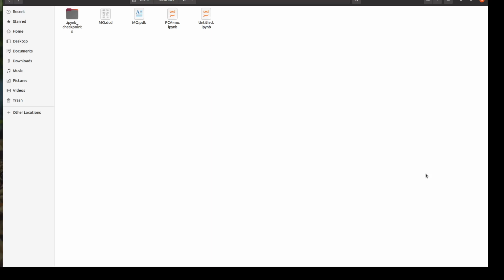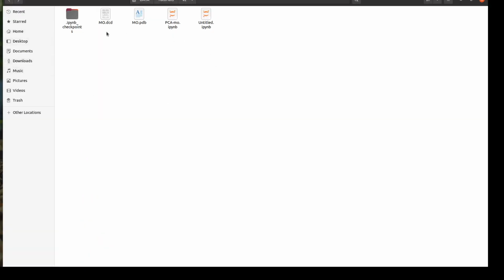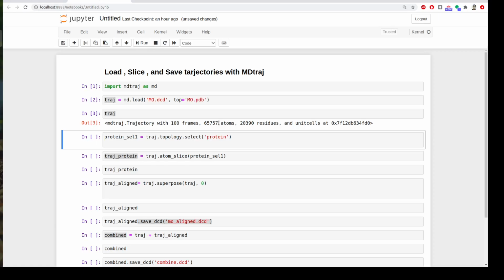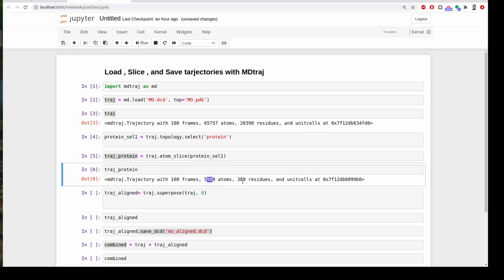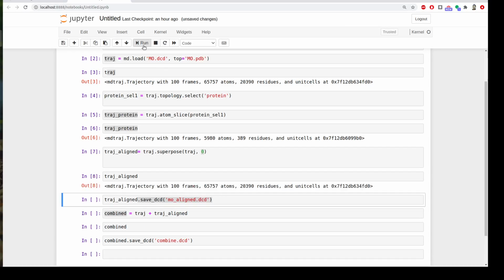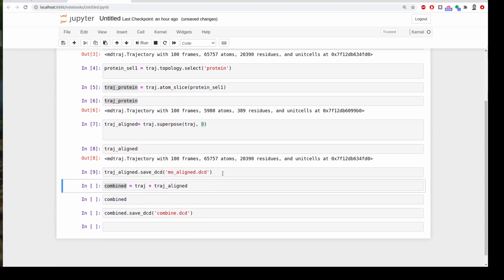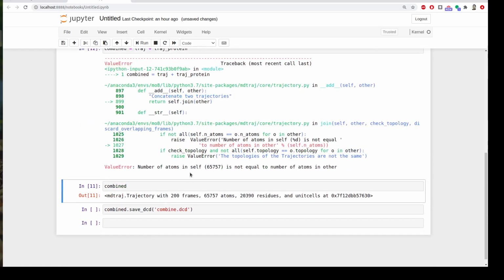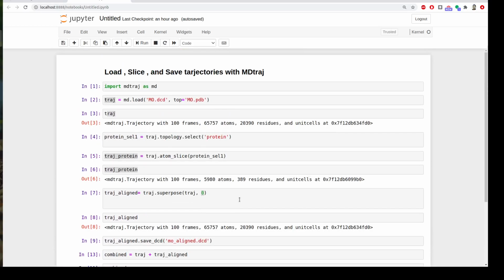MDtraj Tutorials- (2) Load, slice, align,combine,and save MDs trajectories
MDTraj is a python-based modern, open library for the analysis of molecular dynamics trajectories and computational chemistry calculation.

This video is an introduction to MDtraj tutorials in which we learn how to create and handle environments with conda and install MDtraj with pip or conda.

Read, write and analyze MD trajectories with only a few lines of Python code.

With MDTraj, you can

Read and write from every MD format imaginable (pdb, xtc, trr, dcd, binpos, netcdf, mdcrd, prmtop, gsd, ...)
Run blazingly fast RMSD calculations (4x the speed of the original Theobald QCP).
Use tons of analysis functions like bonds/angles/dihedrals, hydrogen bonding identification, secondary structure assignment, NMR observables.
Use a lightweight API, with a focus on speed and vectorized operations.
For details, see the website at mdtraj.org. To get involved, take a look at the github issue tracker and/or the user forums discourse.mdtraj.org.